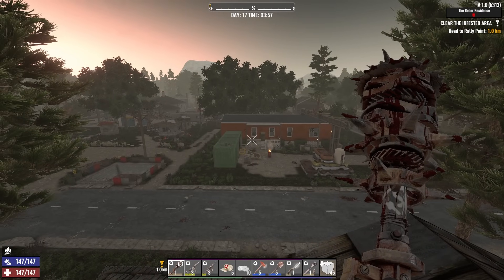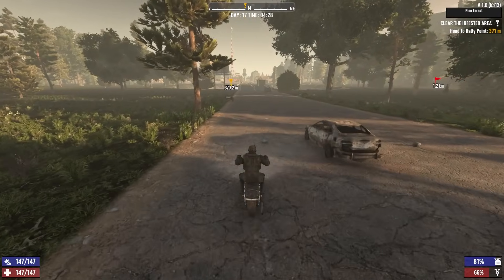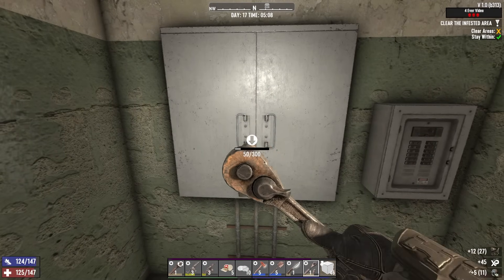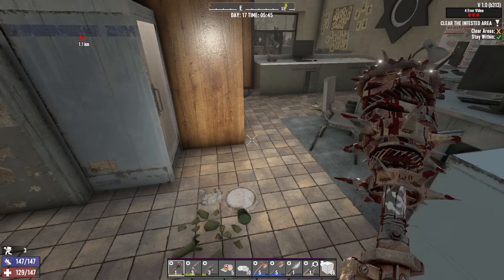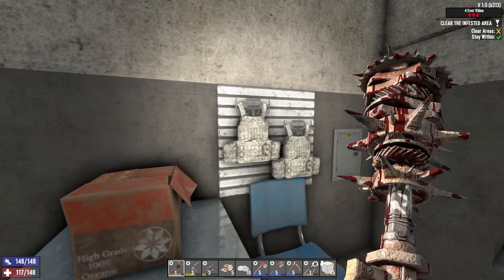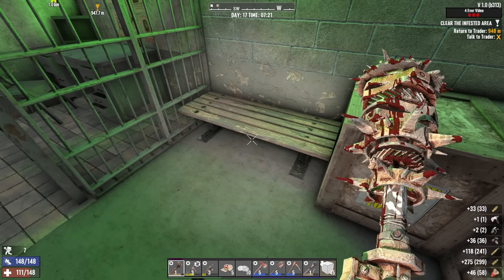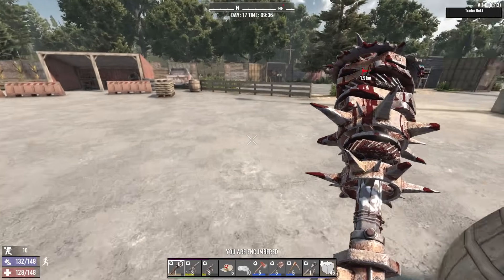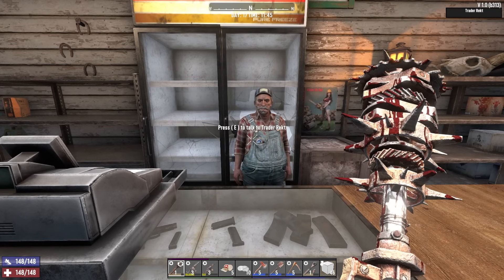T4 Infested Quests Best Bang for your Buck? | 7 Days to Die 1.0 Gameplay | Part 24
7 Days to Die 1.0 Full Release Gameplay Let’s Play - 7 Days to Die is an open-world game that is a unique combination of first person shooter, survival horror, & tower defense